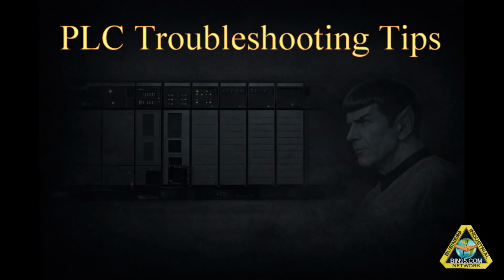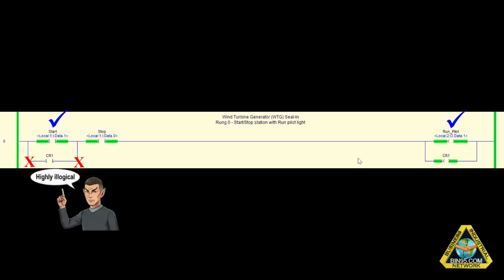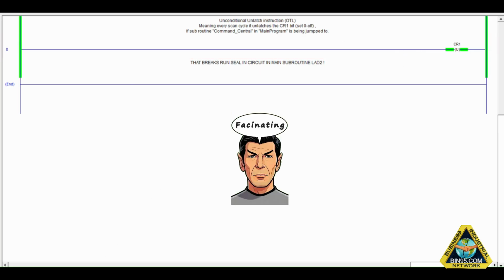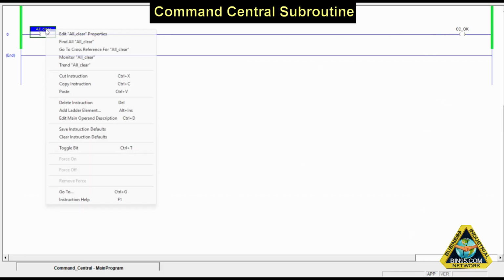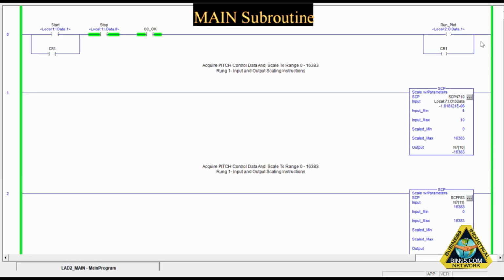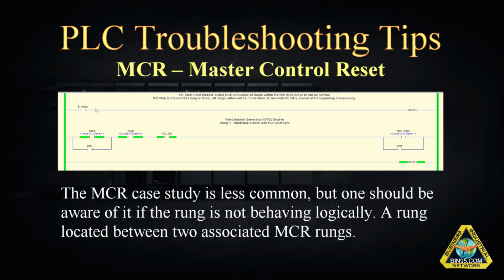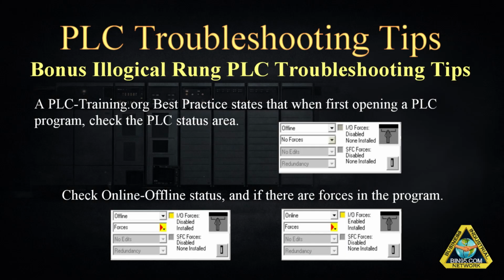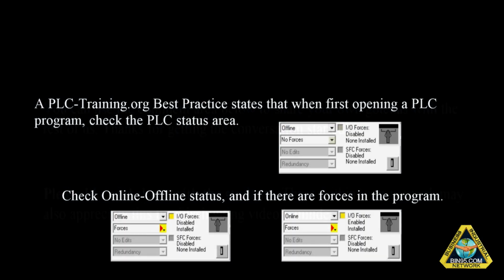PLC Troubleshooting Tips: OTU, JSR, MCR Explained in RSLogix 500 & 5000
Having trouble with illogical PLC rungs in RSLogix?

This video walks through three of the most common causes of confusing ladder logic behavior:
OTU (Unlatch), JSR (Jump to Subroutine), and MCR (Master Control Reset).

Each section includes real examples, cross‑reference navigation, and step‑by‑step troubleshooting patterns you can use immediately.

Whether you’re a beginner or an experienced technician, this video will help you quickly identify why a rung “looks true but refuses to energize,” and how to fix it.

00:00:31 – OTU (Unlatch) Troubleshooting
Why a rung looks true, but the output stays false, and how to find hidden OTUs in other routines.

00:01:44 – JSR (Jump to Subroutine) Troubleshooting
How missing JSR conditions prevent entire routines from scanning, and how to verify subroutine execution.

00:03:54 – MCR (Master Control Reset) Troubleshooting
Understanding MCR zones, conditional vs. unconditional MCR rungs, and how they disable logic.

00:05:01 – Bonus Tips: Online Status & Forces
Why offline mode and forced bits can make rungs appear frozen or illogical.

Hi all, Don here. I created this video all because I was inspired by a question on Reddit. So I wrote this post below to help them; it took off- a lot of traction- but some needed a visual, so I created this video to expand on that conversation and the topic.

When you’re new to PLC troubleshooting, certain instructions can throw you off until you’ve seen them in action. For a lot of technicians (myself included), JSR and MCR were early stumbling blocks — especially when a rung looked “illogical.”

Here’s a solid refresher.

JSR vs. MCR — Why They Matter in Troubleshooting
JSR (Jump to Subroutine)
A JSR completely redirects program flow.
If the routine isn’t being called, none of the logic inside it executes.
It’s simple, clean, and great for modular design — but easy to overlook when troubleshooting.

MCR (Master Control Reset)

An MCR, on the other hand, executes the routine but forces all rungs false inside the MCR zone.

Think of it as automatically placing an AFI (Always False Input) at the start of every rung in that zone.

Inside an MCR block:

Seal‑in circuits open

OTE outputs go false even if rung conditions are true

Latched bits (OTL) stay latched

Timer outputs reset to zero

RTO timers freeze their accumulated value from the moment the MCR went false

In short:
JSR = skip the entire routine
MCR = run the routine, but AFI every rung inside the zone

Understanding this difference is essential for real‑world troubleshooting.

Why This Trips Up Technicians
I’ve seen many techs get hung up because they forget to check whether:

The routine is actually being jumped to (JSR), or

An MCR is sitting above the “illogical” rung.

A rung is “not acting logically” when:

The conditions on the left are true

But the output on the right is not energized

That ain’t logical 🤪 — unless a JSR or MCR is involved.

One more refresher: OTL/OTU behavior
If a rung with an OTL is true but the bit isn’t latched, look for its corresponding OTU.
If both rungs are true, OTU wins.
Most techs catch this one quickly — it’s the JSR/MCR pair that tends to slip past people.

See it in Action in this video, and in the course and simulator below.

Maintenance technicians

Industrial electricians

Automation students

Controls engineers

Anyone learning RSLogix ladder logic